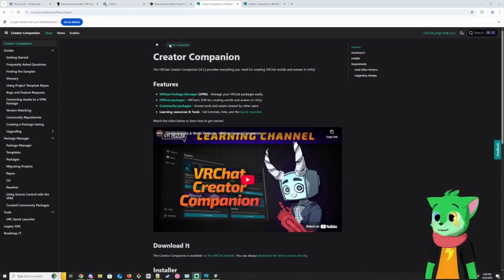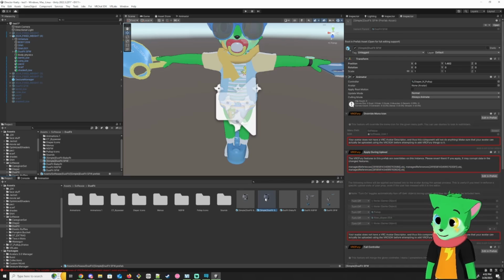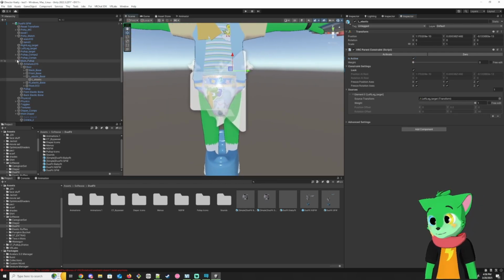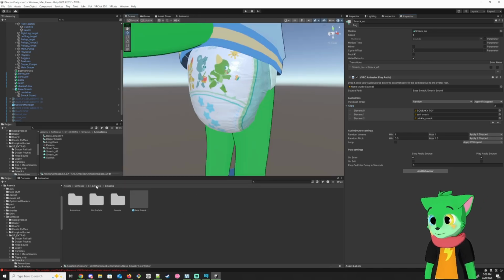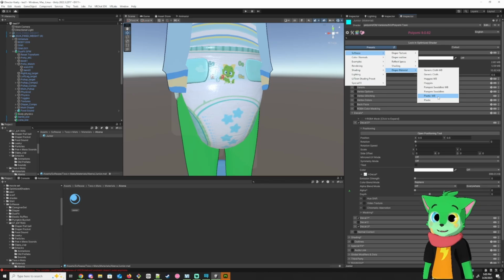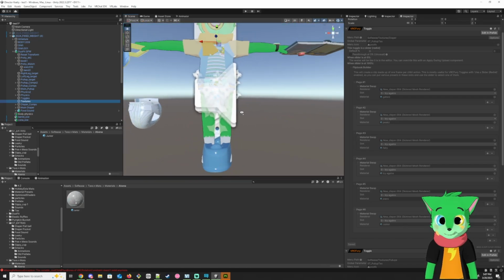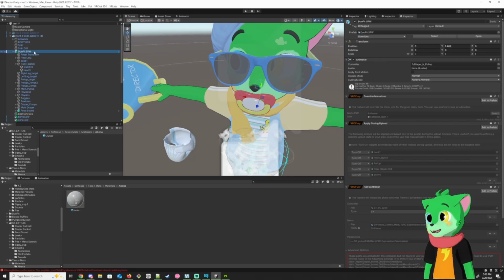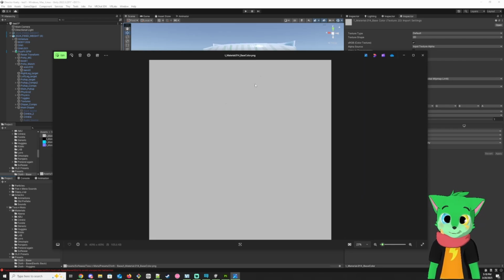[Softease 4.0] Diaper Tutorial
**🌟 How to Install SoftEase 4.0 Diapers for VRChat in Unity 🌟**

Learn to integrate 4.0  Diapers seamlessly into your VRChat experience using Unity. This detailed guide covers everything from installation to adjustments, ensuring a perfect setup.

**🔗 Useful Links:**
- **Unity Documentation:**
  - Direct Link: [Add VRCFury Repository](vcc://vpm/addRepo?url=https%3A%2F%2Fvcc.vrcfury.com)

Time Codes:

0:00 - Intro
1:22 - Files Needed
2:55 - Setup
11:31 - Extras
16:35 - Textures
24:17 - Optimizations